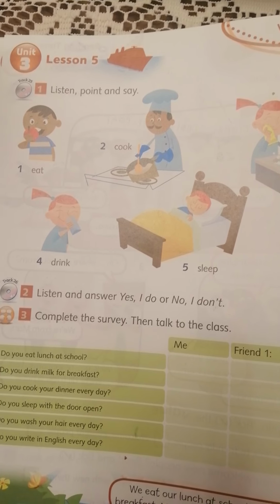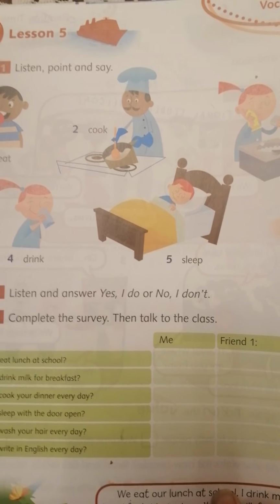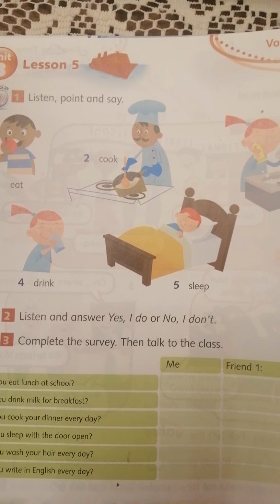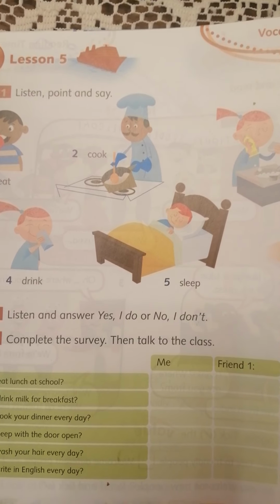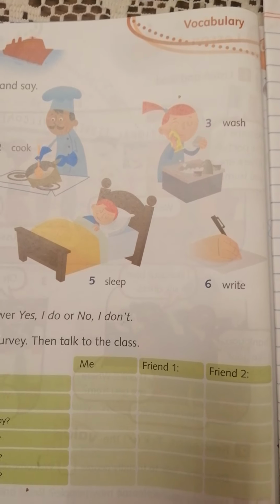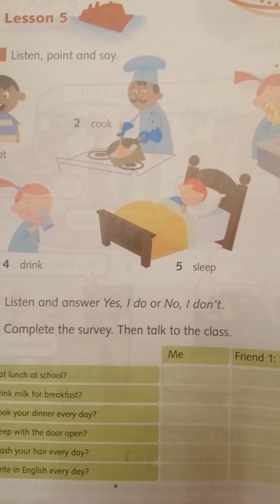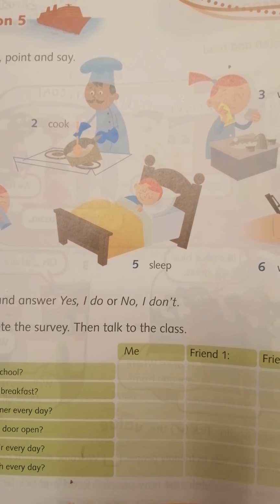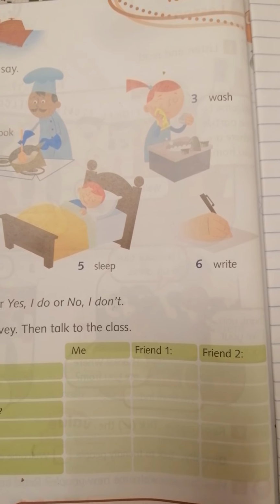Unit 3 lesson 5 _14/ November